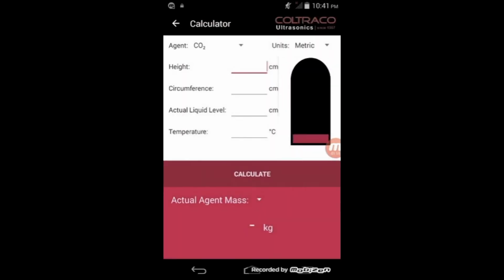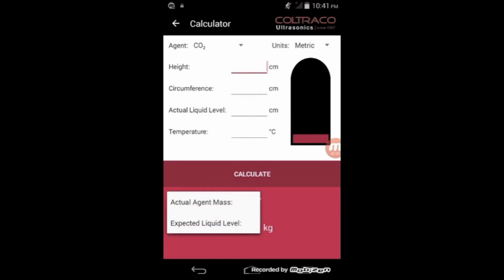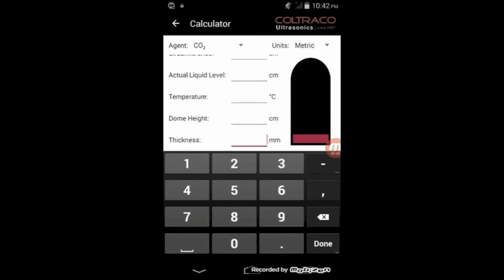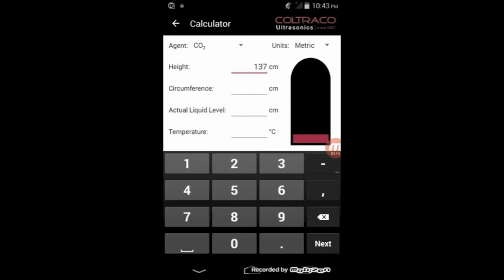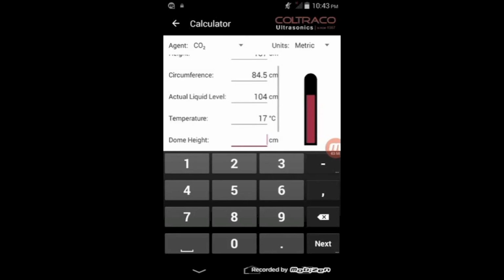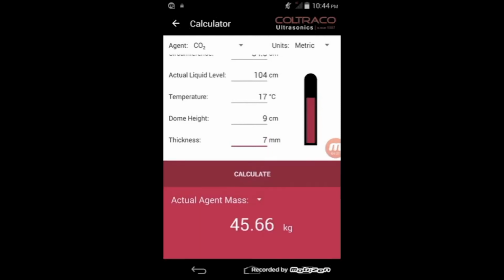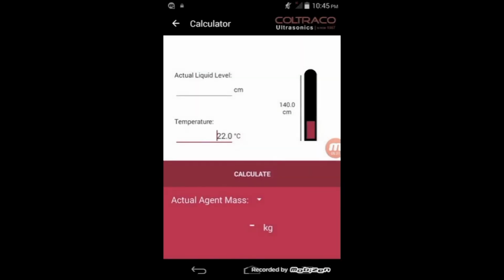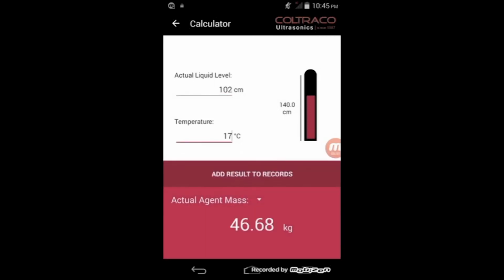Portasteele® Calculator - Coltraco Ultrasonics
PORTASTEELE® Calculator is one of the latest innovations from Coltraco and is a supplementary product, designed to support our customers currently utilizing the Portalevel® & Permalevel® Ranges. It is a calculator offering 3 core capabilities:

1.       Converting liquid level readings into the Agent Fill Weight
2.       Predicting the location of liquid level from a known Agent Fill Weight
3.       Loading, Storing and Downloading the cylinder dimensions and agent readings